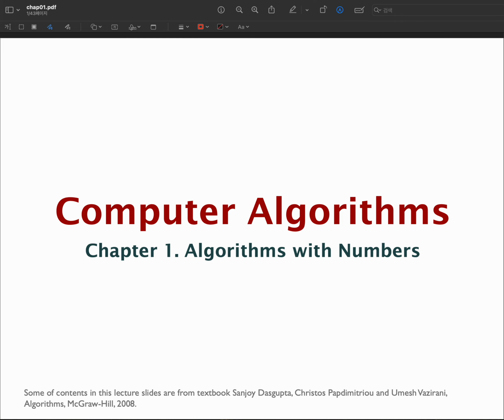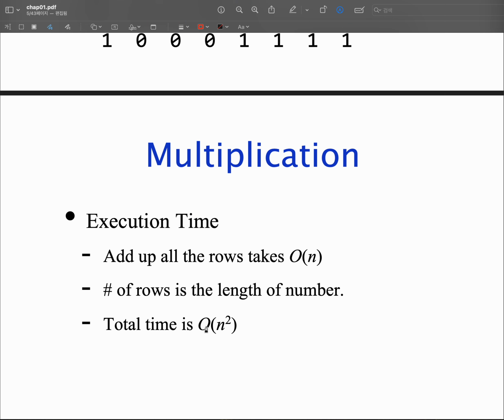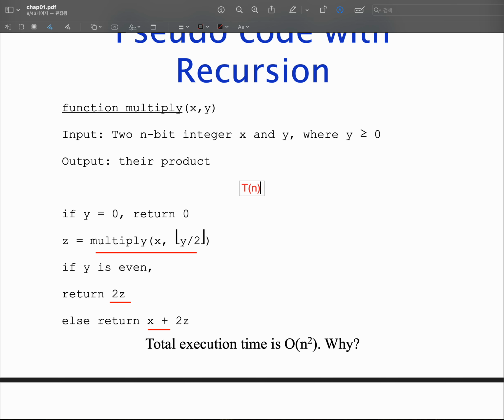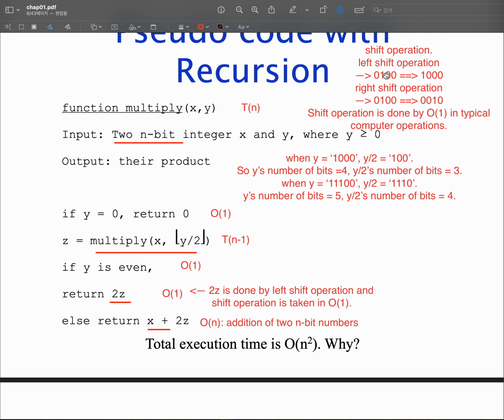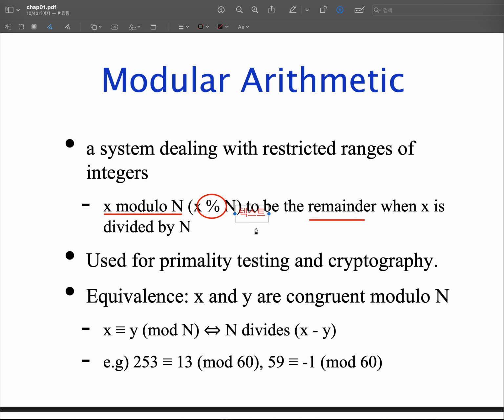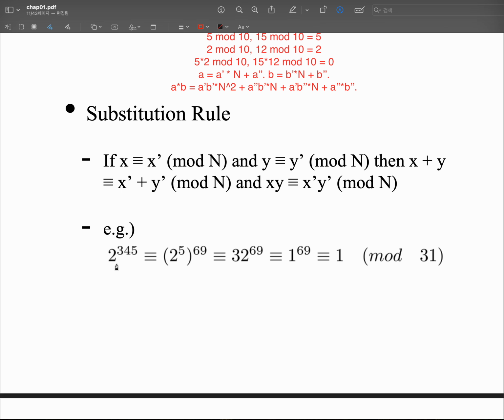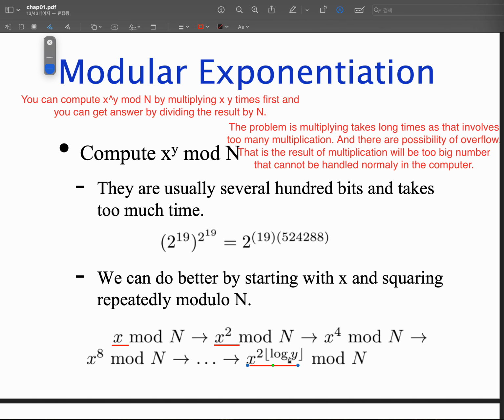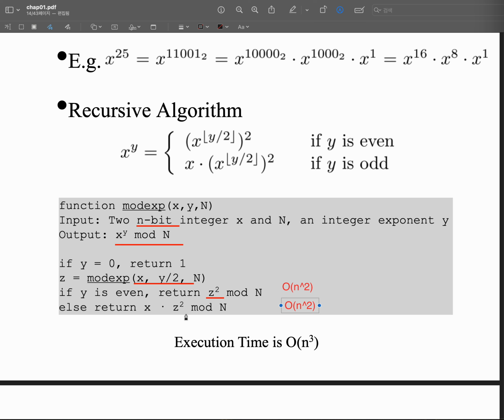Computer Algorithm 24.10.01 class.